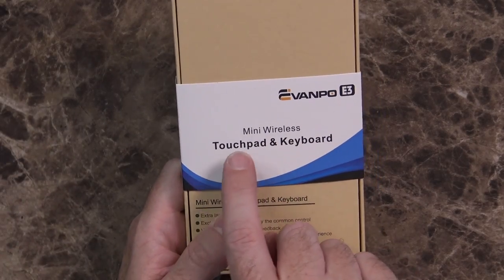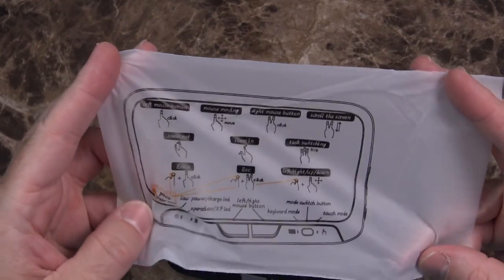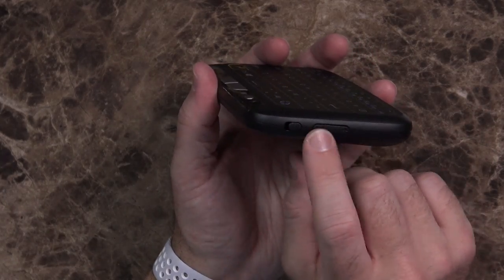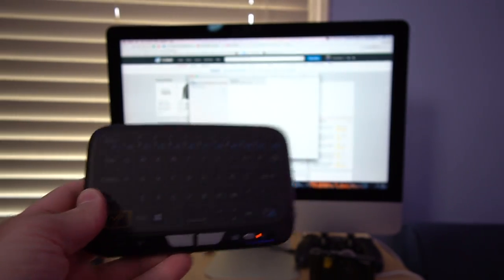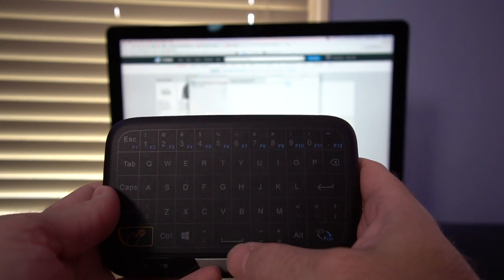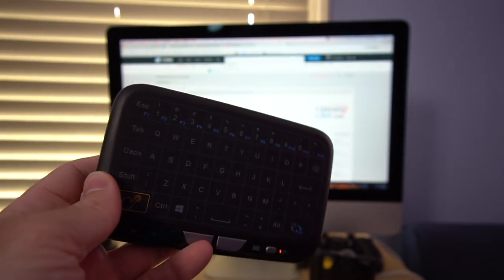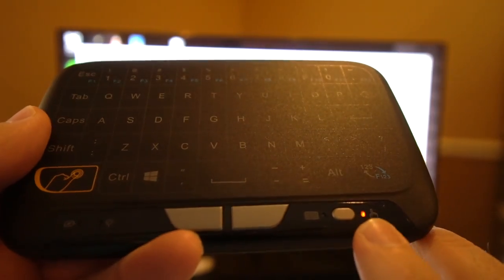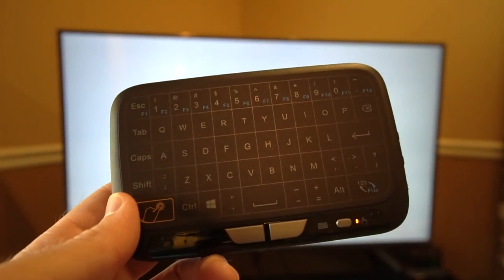Evanpo E3 Mini Wireless Keyboard and Touchpad